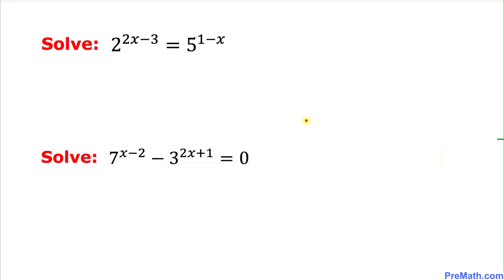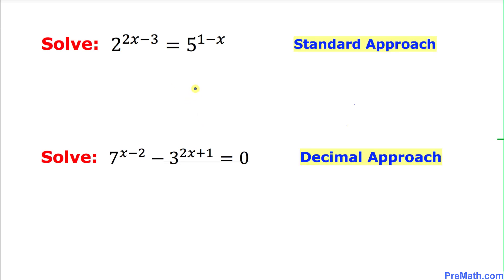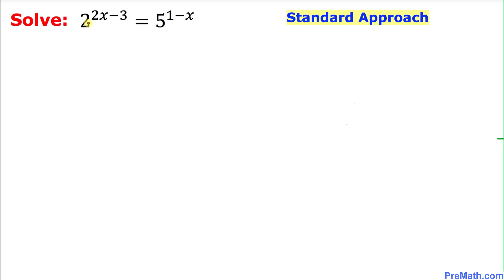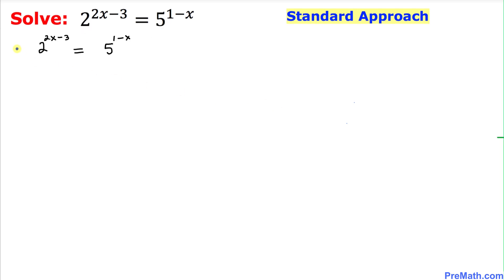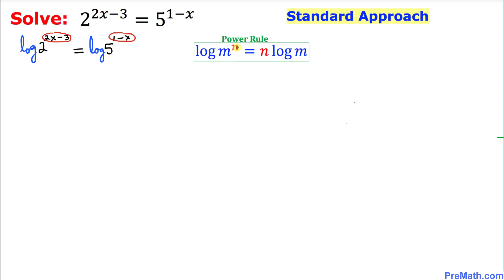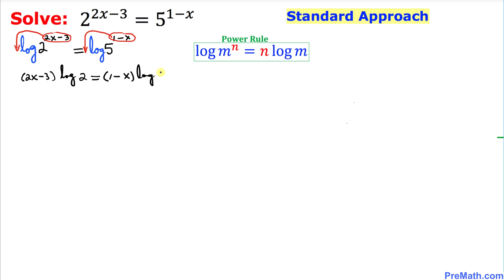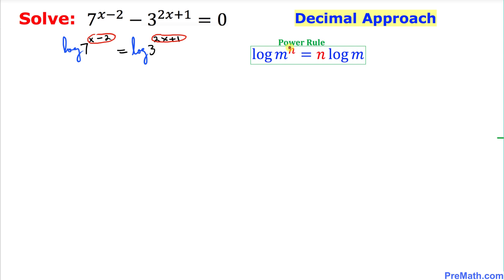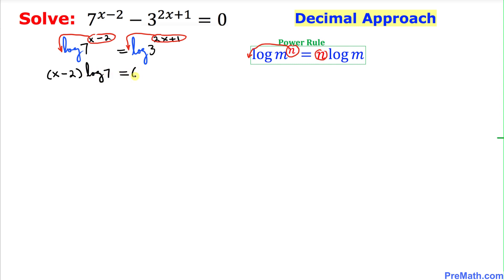Learn How to Solve Exponential Equations Using Two Different Methods | Step-by-Step Tutorial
Learn how to solve exponential equations using the Decimal Approach and the Standard Approach. Quick and easy explanation by PreMath.com

1) 2^(2x-3) = 5^(1-x)
2) 7^(x-2) - 3^(2x+1) = 0